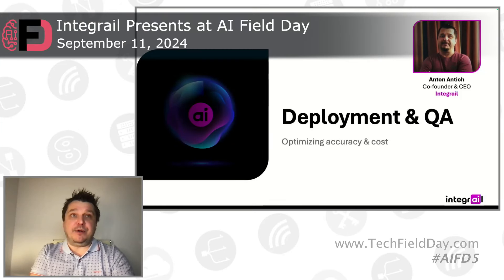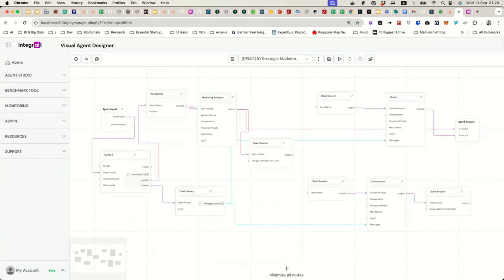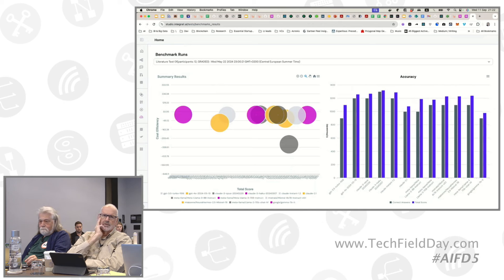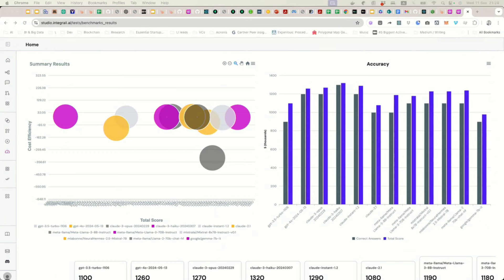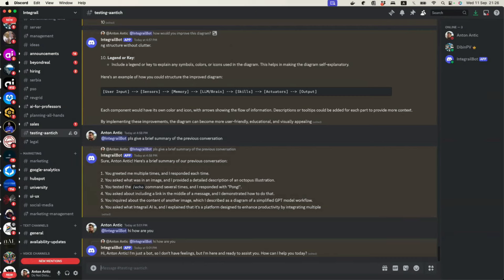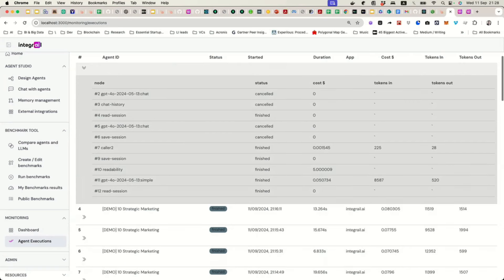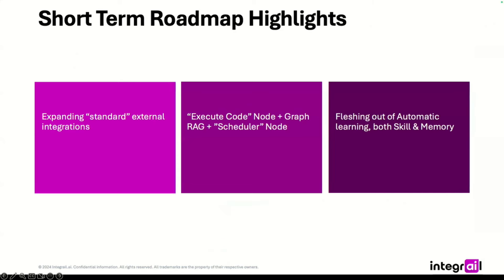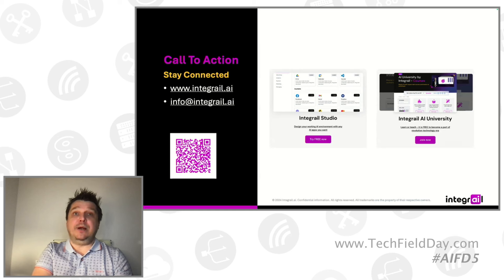Deploying AI Agents with Ease Integrail Studio's Cloud and On Prem Solutions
Learn how to deploy AI agents effortlessly with Anton Antich, Co-founder and CEO of Integrail. Watch as Anton demonstrates the deployment process for AI agents created in Integrail Studio, whether to the cloud or on-premises. Discover best practices for quality assurance and how to seamlessly integrate these agents into your existing applications, making AI adoption easy and efficient.

During the presentation, Anton highlighted the simplicity of deploying AI agents with just a single button click, allowing users to transition from local environments to cloud or staging environments seamlessly. He emphasized the accessibility of deployed agents via API, enabling users to create sophisticated user interfaces without needing extensive coding knowledge. Additionally, Anton introduced benchmarking tools that allow users to compare different models and assess their performance through custom questionnaires, ensuring that the agents meet specific accuracy and cost-efficiency requirements.

Anton also discussed the monitoring capabilities of Integrail Studio, which provide insights into agent performance, execution times, and costs. He shared the roadmap for future developments, including enhanced integrations with popular CRMs, the introduction of a code execution node for generating and testing code, and the creation of autonomous agents capable of coordinating complex tasks. The presentation concluded with an invitation for attendees to experiment with the platform and provide feedback, as Integrail Studio continues to evolve and improve.

Recorded live in San Francisco, CA as part of AI Field Day 5 on September 11, 2024. for more information.